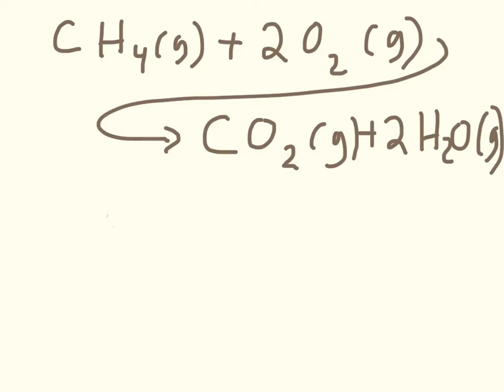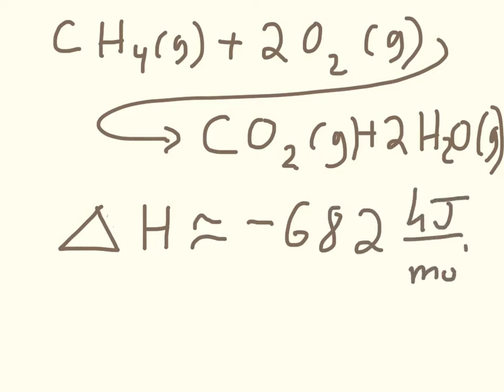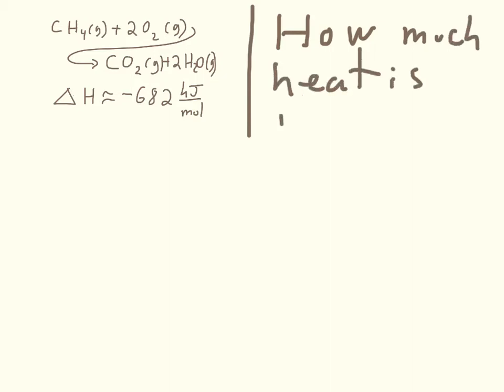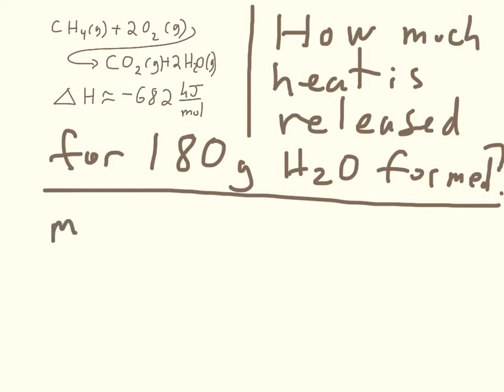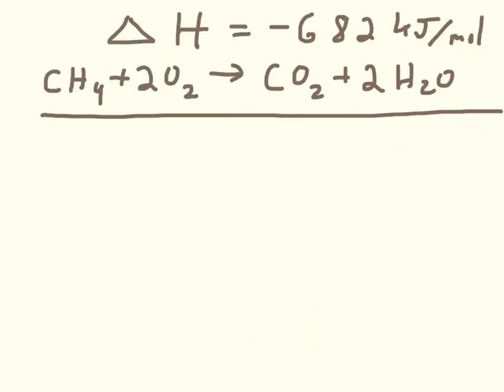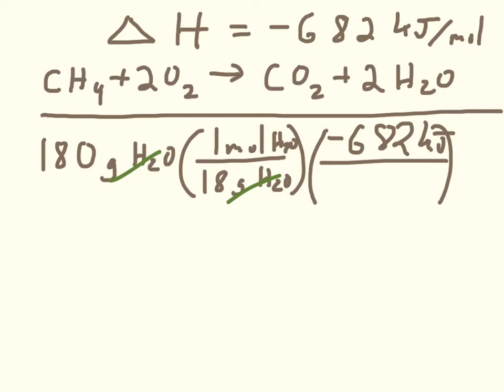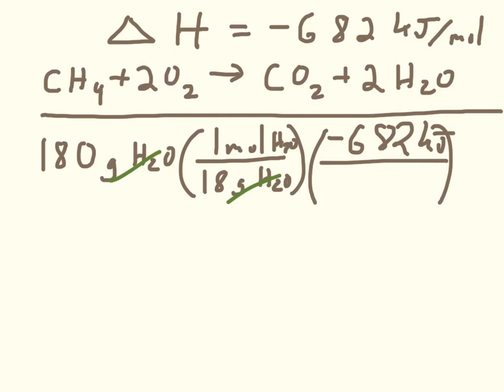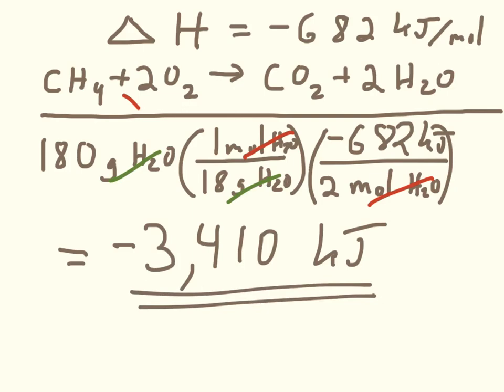Heat Stoichiometry Problem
In this video, we relate the heat given off in a reaction to the quantity of products or reactants.